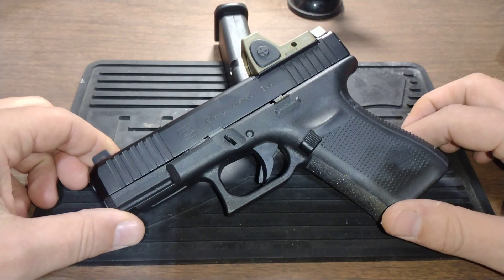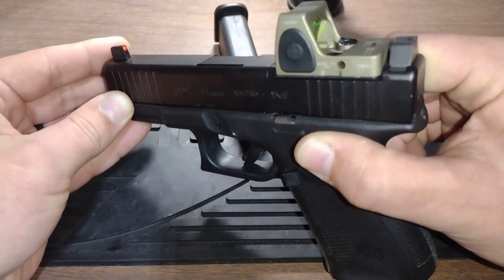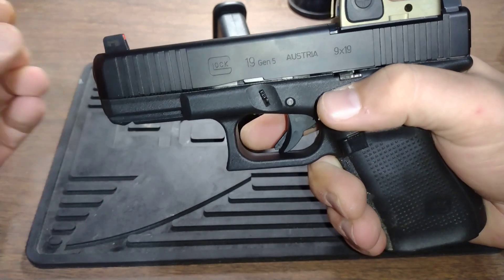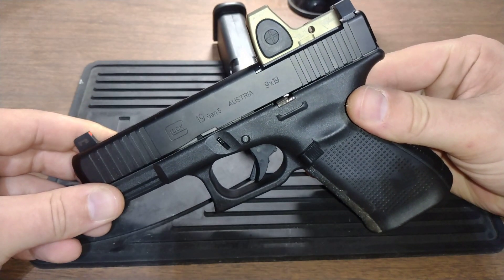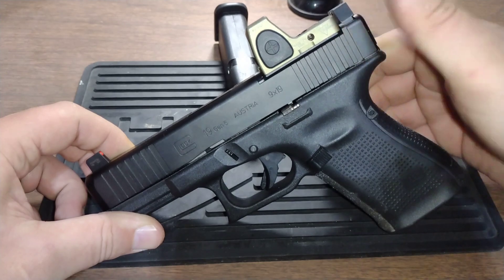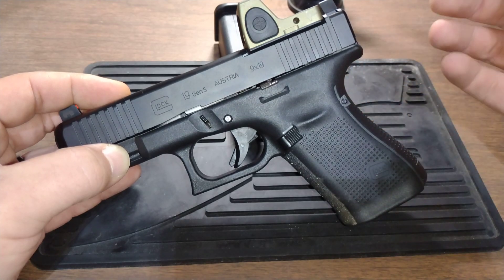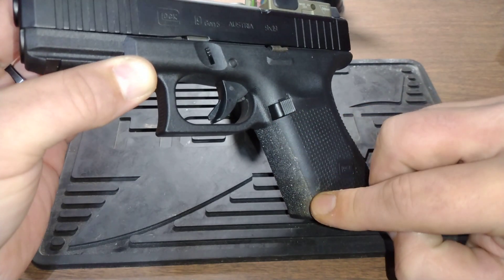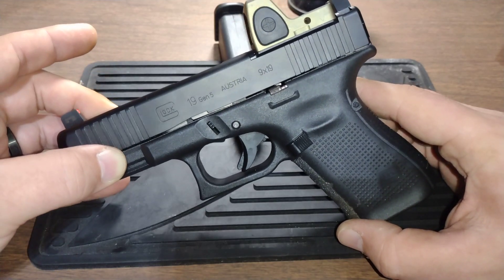Glock "upgrades".. I'm a guNSmiFf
bubba F'ing my Glock because I like it. sorry, no color fill tutorial today..